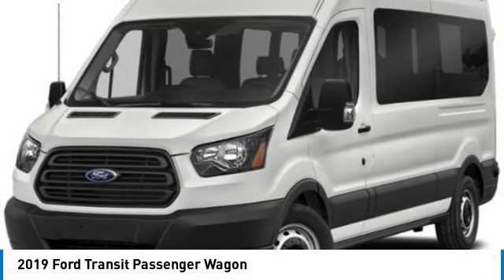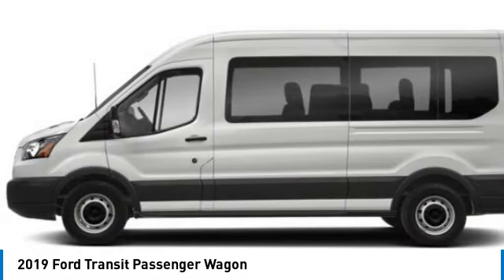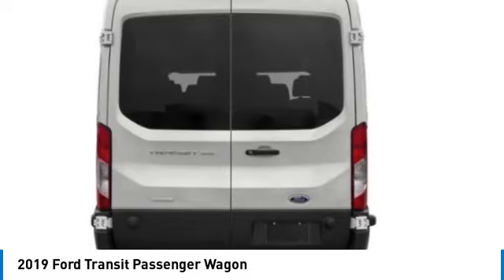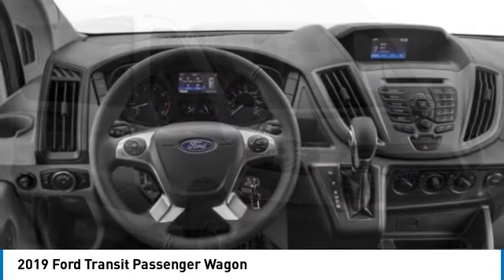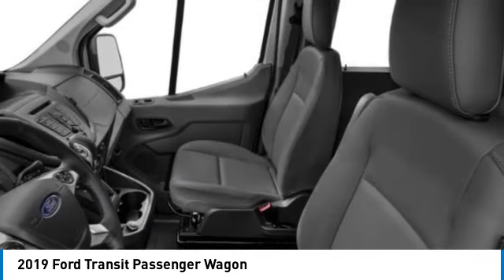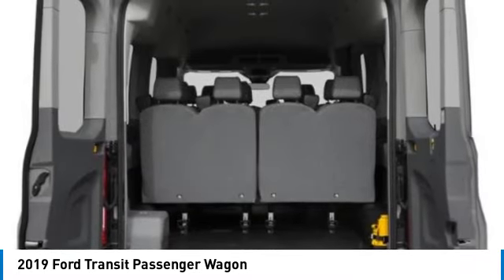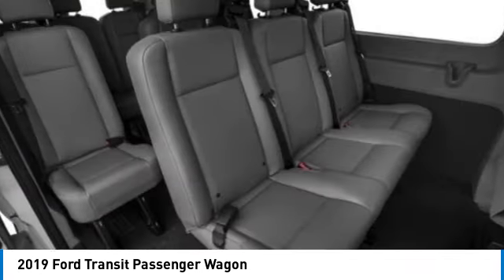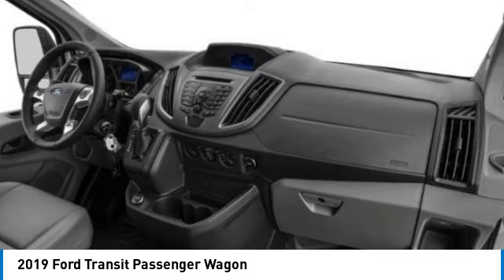2019 Ford Transit Passenger Wagon near me Hollywood,Pembroke Pines,Davie,Fort Lauderdale FL PI5189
White Used 2019 Ford Transit Passenger Wagon near me Hollywood,Pembroke Pines,Davie,Fort Lauderdale FL at Hollywood KIA.

Hollywood KIA
6011 Pembroke Rd

2019 FORD TRANSIT PASSENGER WAGON Hollywood, FL
Stock# PI5189

Hollywood Kia
6011 Pembroke Rd

2019 Ford Transit-350